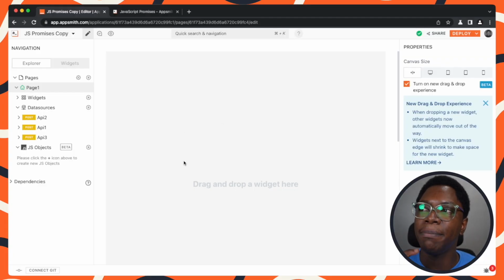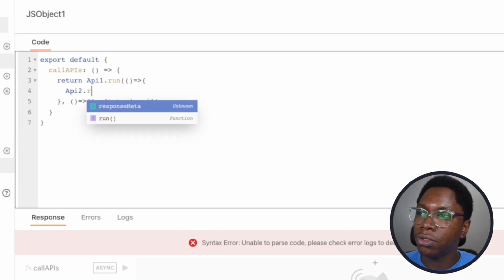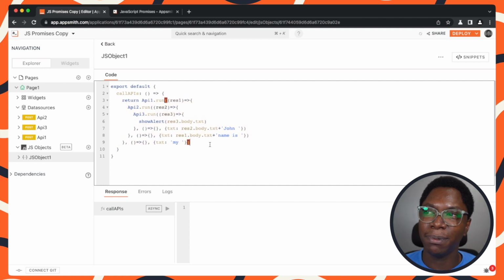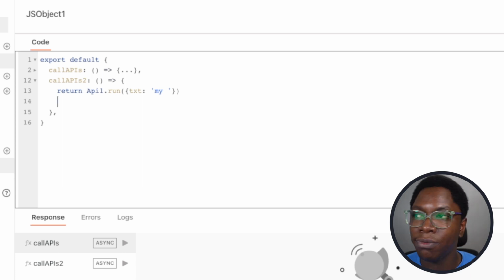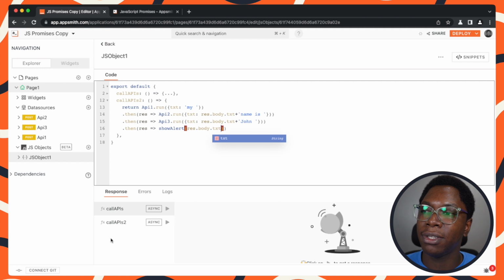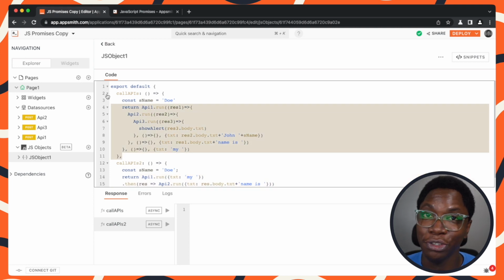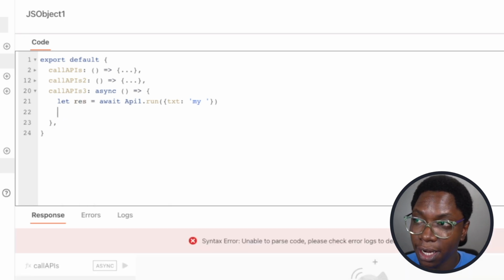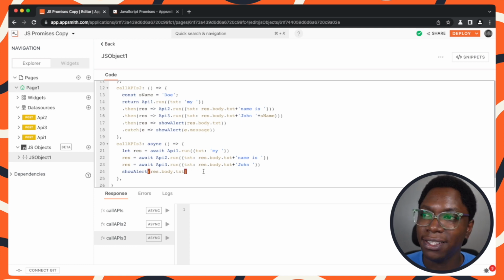How To Use JS Promises and Async/Await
JS Promises are here 🔥🔥🔥 Now you have total control of how your code gets executed. Also means you can free yourself from the “callback hell” and write cleaner code. I promise you’d love this video 😅

Timestamps

0:00 Intro
0:29 Overview
1:17 The old callback method
6:02 Using JS promises
11:42 Using Async/Await

category: Promises - JavaScript; full name: Confidence Okoghenun;